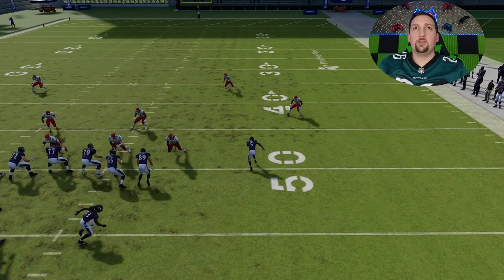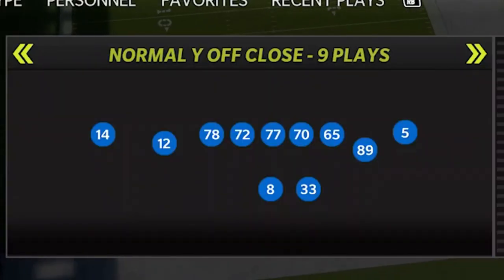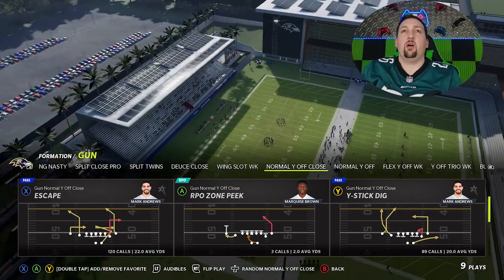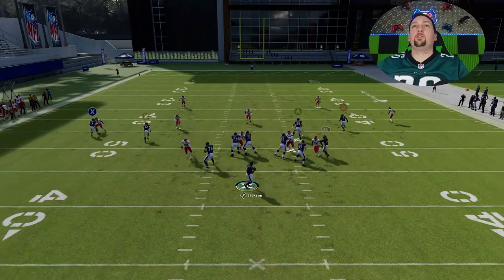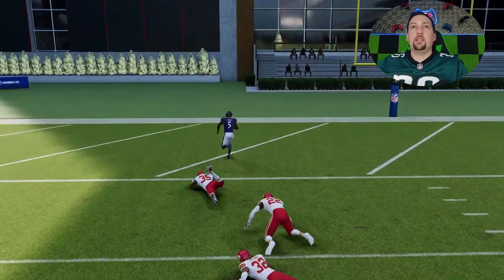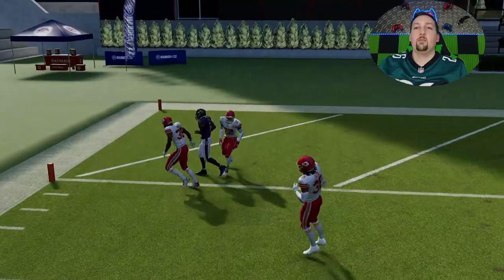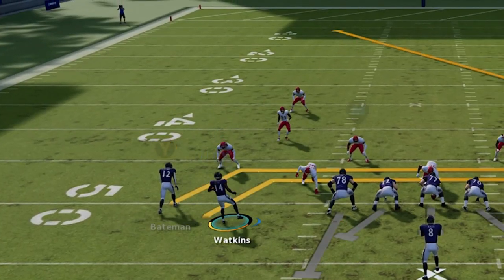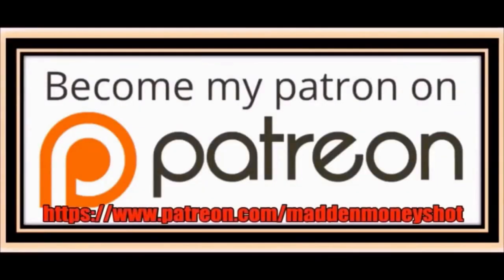⚠️THIS IS CHEATING⚠️ 2 Routes That GLITCH OUT ANY DEFENSE in Madden NFL 22! Best Play Tips & Tricks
In this video i go over the best pass play in madden nfl 22! This offense Should be the new meta, is out of my baltimore ravens best offense playbook, (ebook below) as well as giants, dolphins,chiefs and more. These madden nfl 22 offense tips and tricks can be used in mut 22 madden ultimate team, cfm connected franchise mode, online ranked head to head and more! Madden 22 best play tips and tricks.

Shop ultra game, the highest rated sports apparel brand on amazon, game&index=aps&camp=1789&creative=9325&linkCode=xm2&linkId=bff57ad03a9846be27938e92c1811929

0:00 Video start
0:30 madden nfl 22 gameplay highlights
1:53 best play madden 22
3:26 cover 2 zone defense 1 play td
4:30 cover 2 man defense 1 play td
5:23 cover 3 zone defense 1 play td
6:09 cover 1 man defense 1 play td
6:42 cover 4 defense 1 play td

NFC

EAST

NORTH

SOUTH

WEST

AFC

EAST

NORTH

SOUTH

WEST

CHIEFS